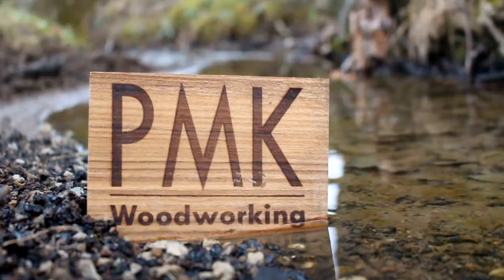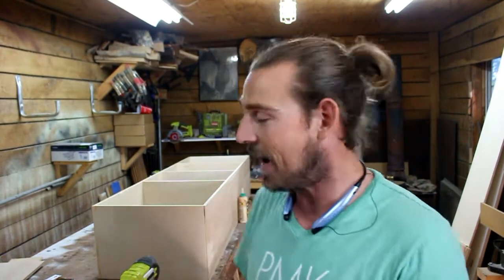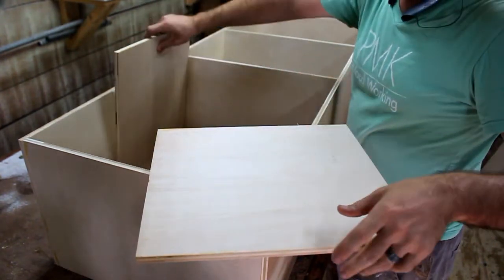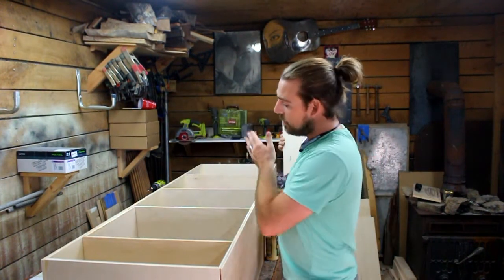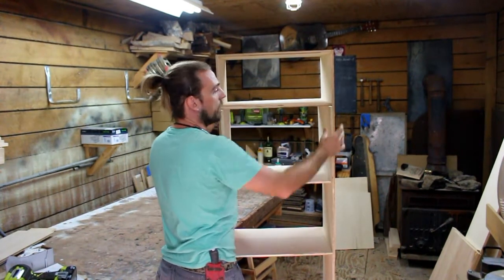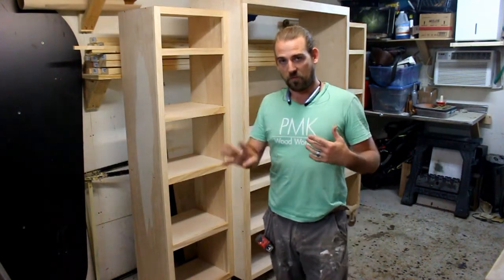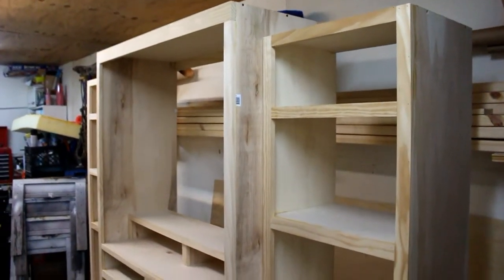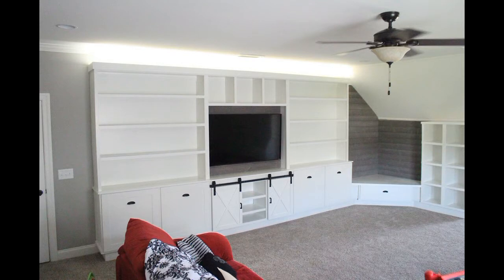What is "Templating"?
in this Quick Tip I describe the quick and easy process of templating with scrap wood for your projects needing precise measurements for multiple pieces.

HEATED JACKET KIT!!!:

Drill and driver set (BEST PRICE!)

Table Saw:

Smaller Table Saw:

Miter Saw (Refurbished):

Circular Saw: (Refurbished)

Sander (Attaches to shop vac!)

Shop Vac (Attaches to sander!)

Thickness Planer (Best Deal on this model!):

Wood Glue (Best Price):

#6 Countersink Bit: